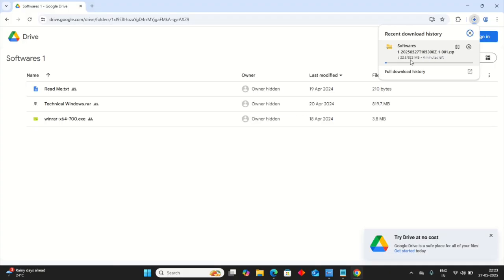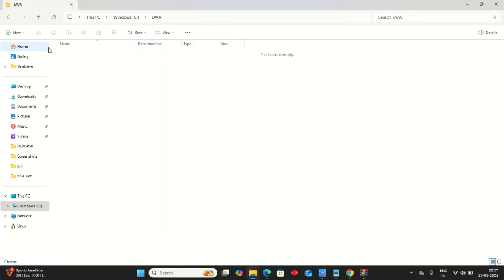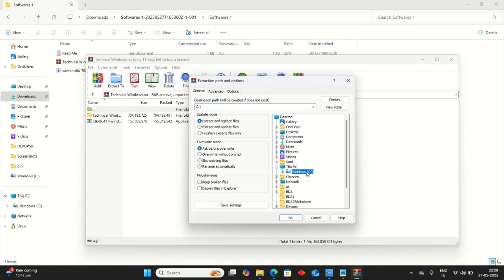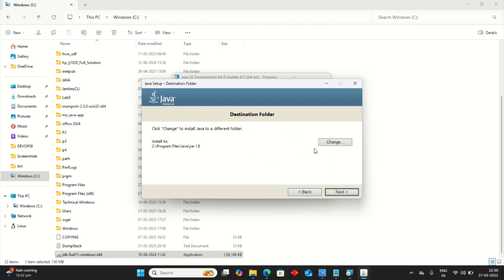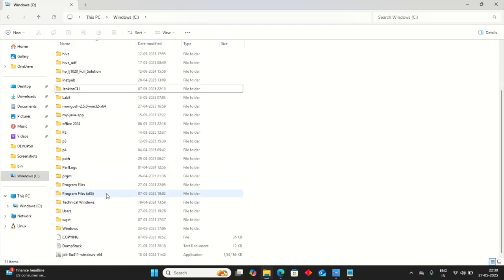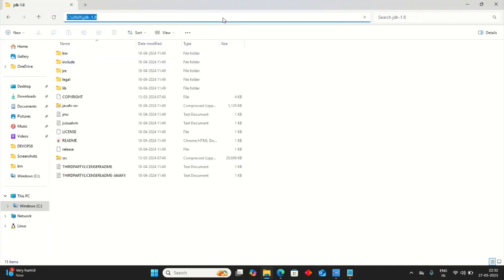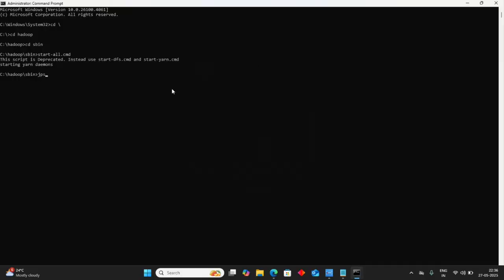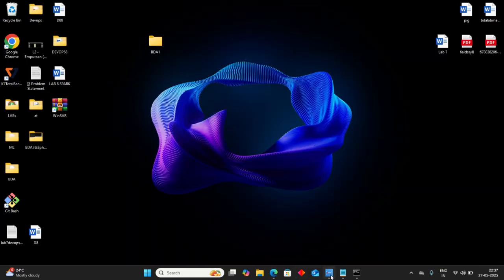BDA Lab 1 | VTU 22 Scheme | Big Data Analytics Lab Program 1 | Hadoop Installation Guide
Welcome to this tutorial on Big Data Analytics Lab Program 1 for the VTU 22 Scheme (CSE - 6th Semester).
In this video, we walk you through the step-by-step installation of Hadoop, which is the first program in the BDA lab. This guide is tailored for VTU students and follows the official syllabus.

What’s Covered:
Setting up Java (required for Hadoop)
Downloading and configuring Hadoop
Setting environment variables
Running Hadoop in pseudo-distributed mode

This video is perfect for beginners and VTU students looking to complete their lab programs with ease.